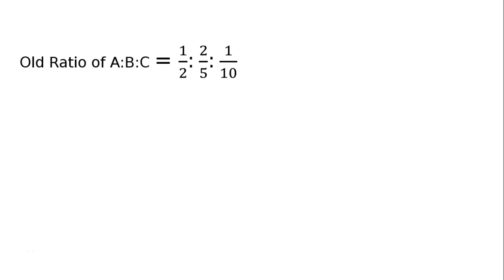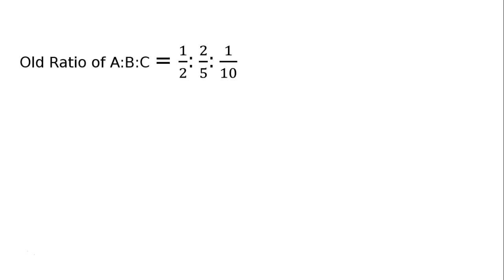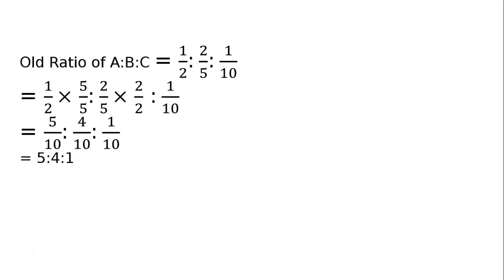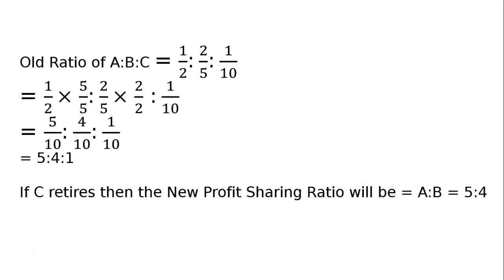Partnership Firms I Retirement of a Partner Q1 | Class 12 | Accountancy | Ray Academy